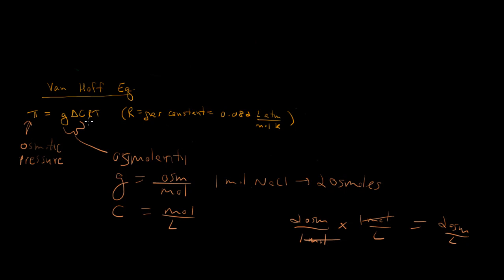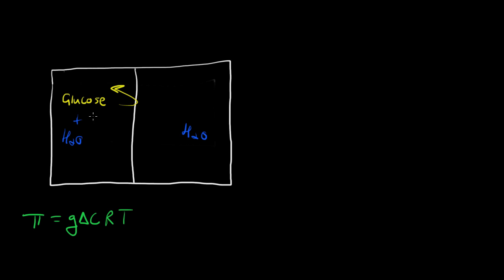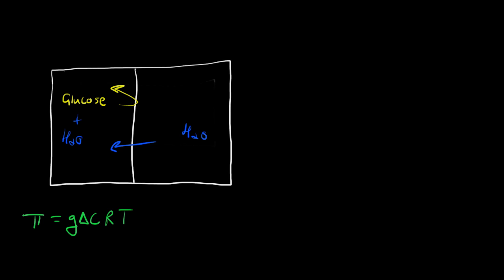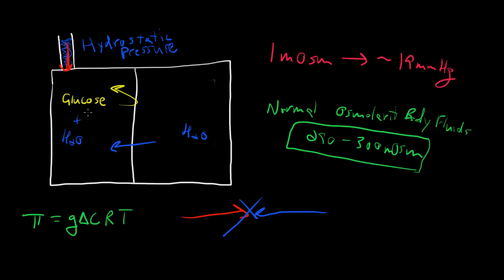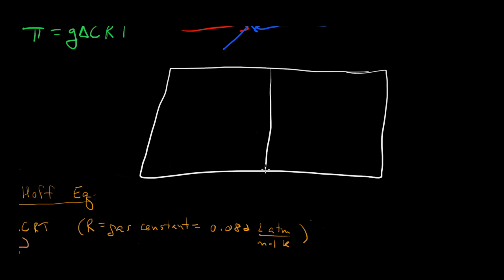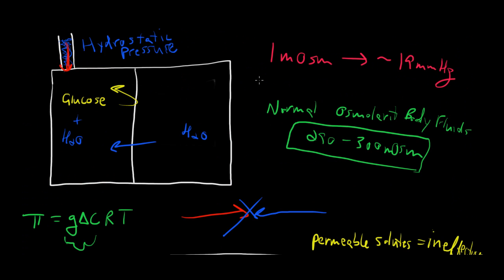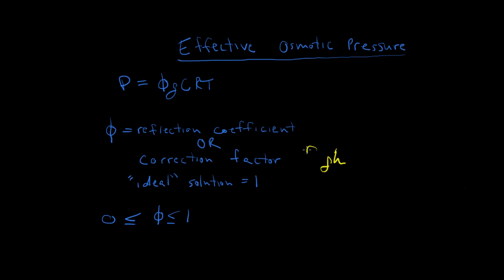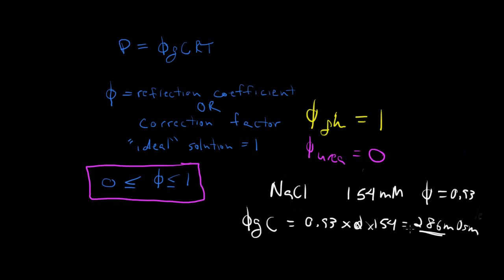M1 Physiology Build up to Effective Osmotic Pressure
Illustrative description of osmotic pressure and effective osmotic pressure. Sodium Chloride example